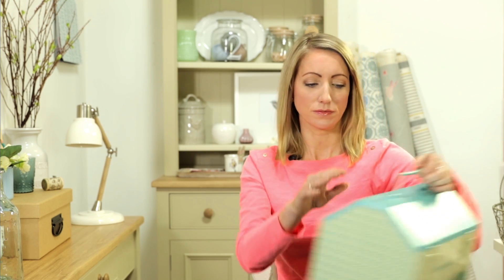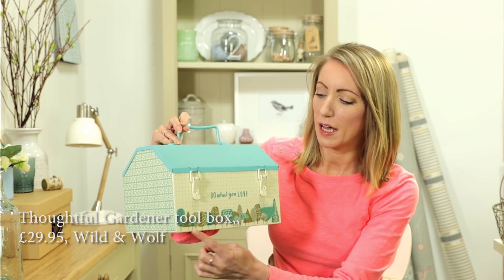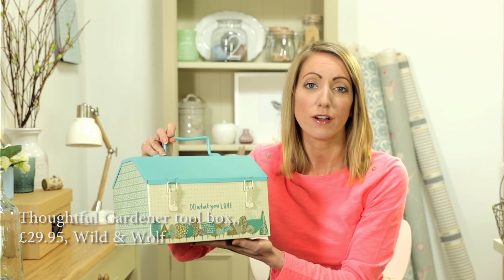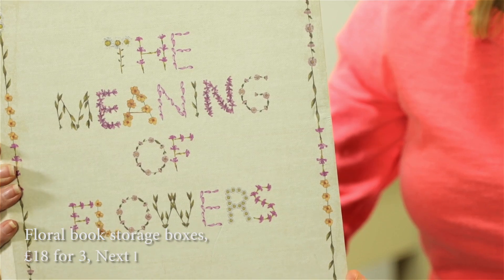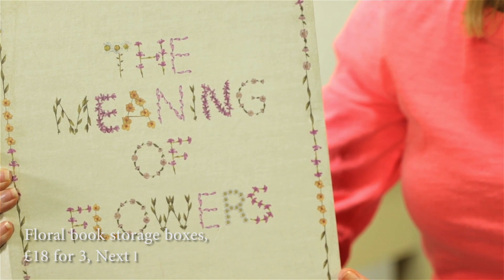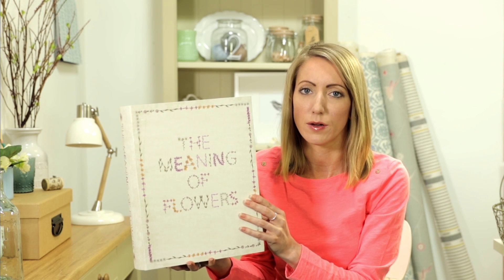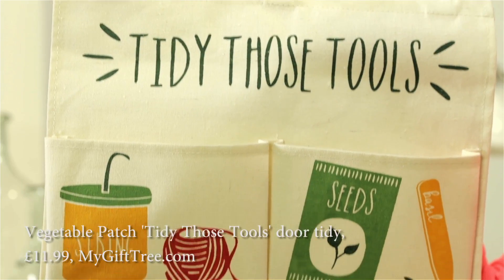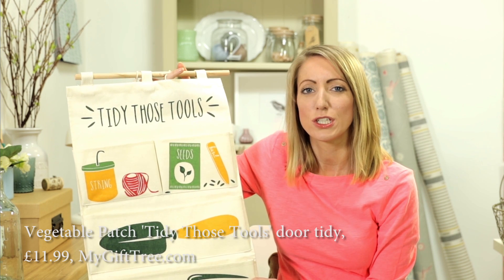The Country Decorator: Potting shed storage buys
Country Homes & Interiors Style editor, Tamara Kelly, shortlists the buys, bargains and beautiful things for today's country home...